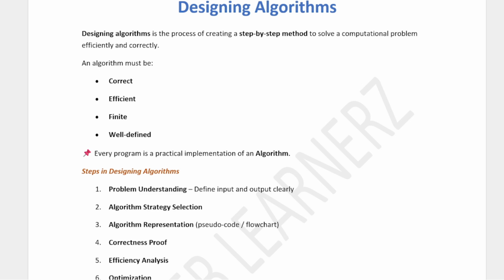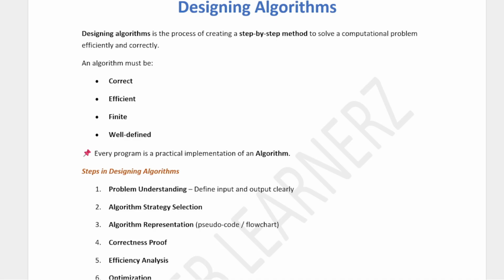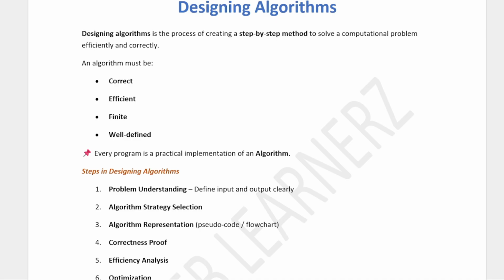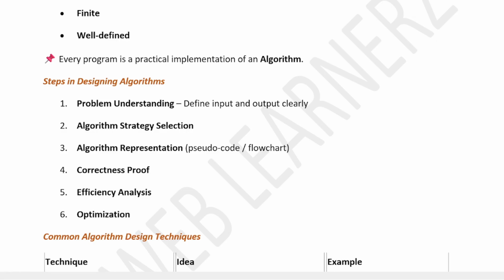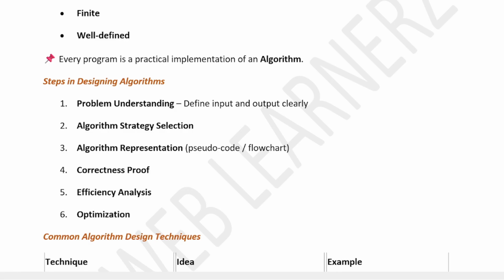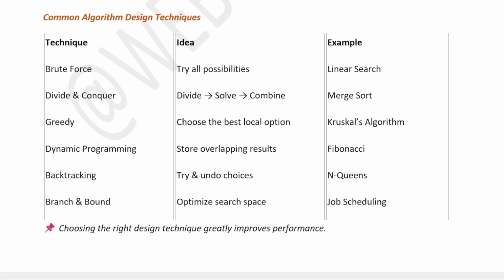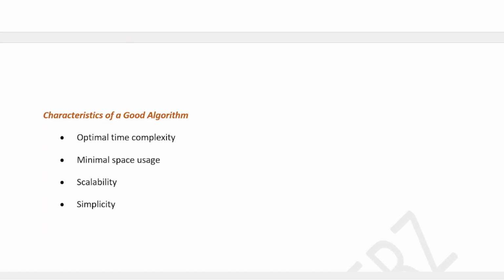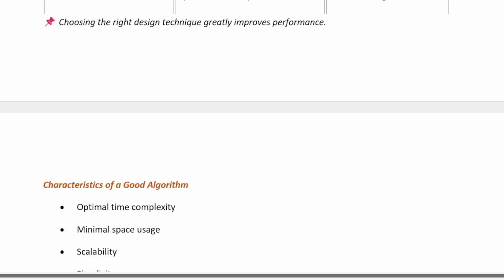Designing Algorithms in DAA | Complete Lecture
This lecture explains Designing Algorithms in Design and Analysis of Algorithms (DAA).

In this video, you will learn:
✔ What is Algorithm Design
✔ Importance of Designing Algorithms
✔ Steps involved in Designing Algorithms
✔ Common Algorithm Design Strategies

This lecture is useful for:
• DAA beginners
• University & exam preparation
• Algorithm and problem-solving learners

📌 Watch the complete DAA playlist on this channel.
📌 Related Shorts are also available for quick revision.